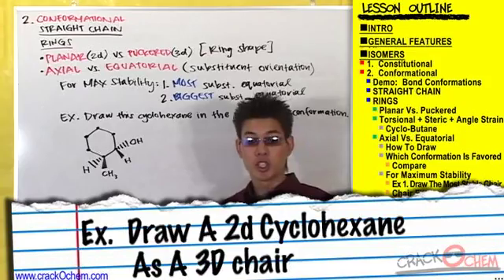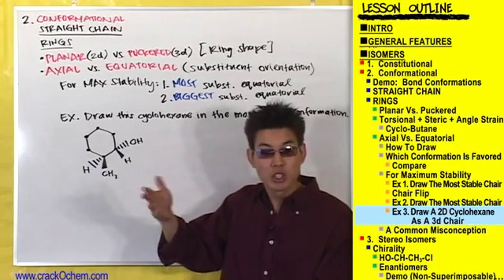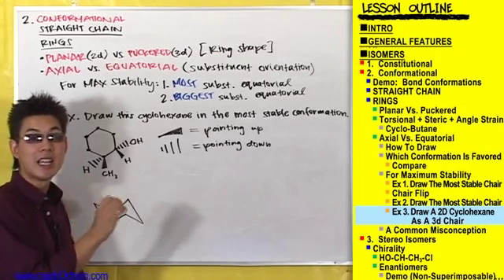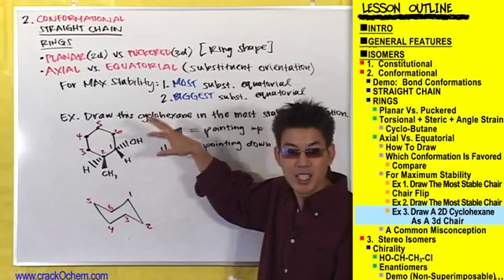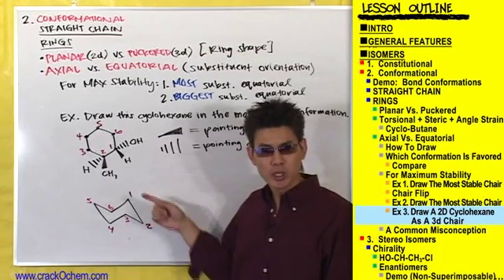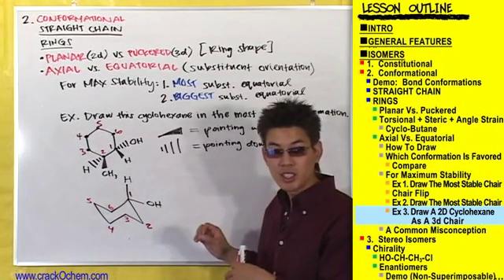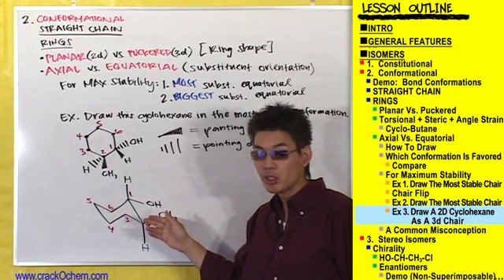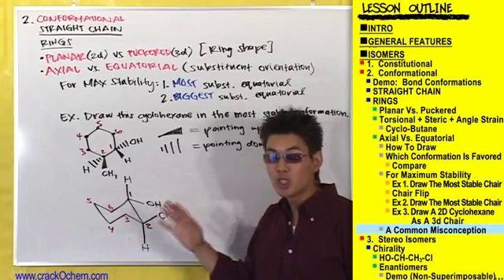CrackOChem_Alkanes - pt 15